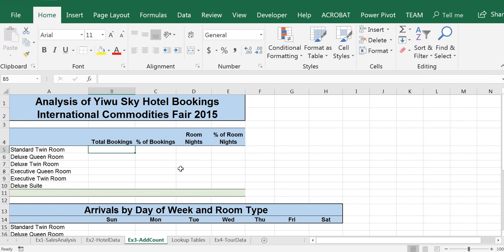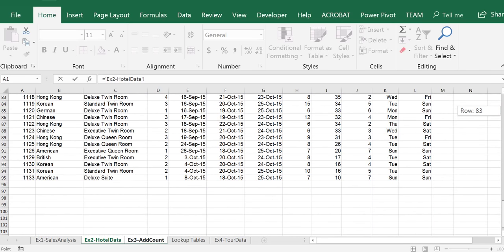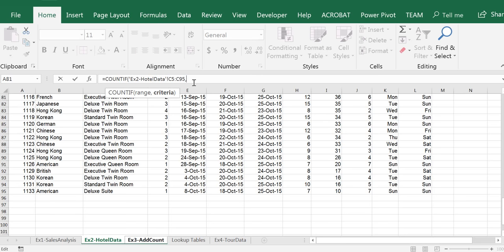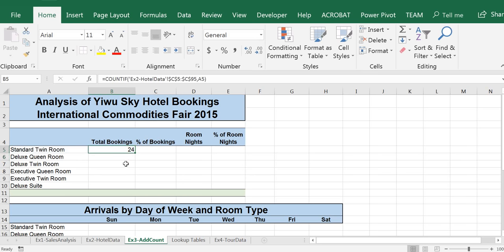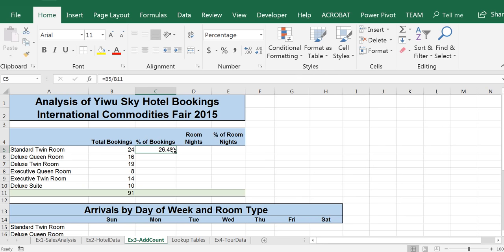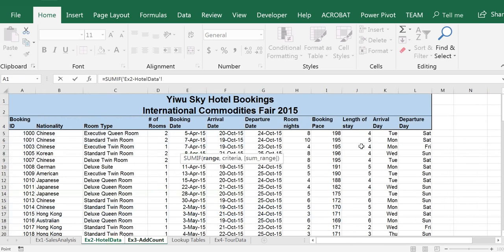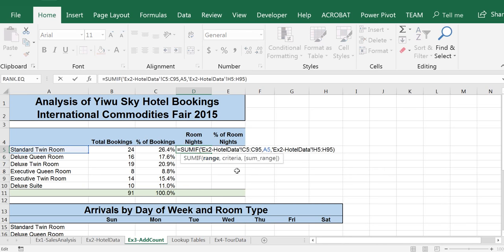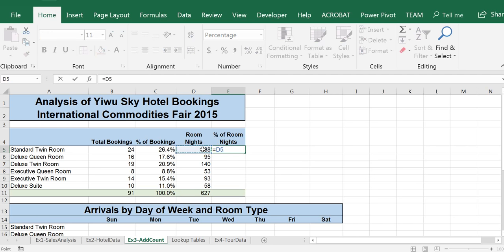Ex3-AddCount: Using COUNTIF and SUMIF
Counting the number of bookings and total room nights for a given room type